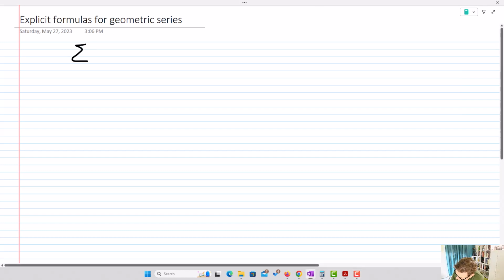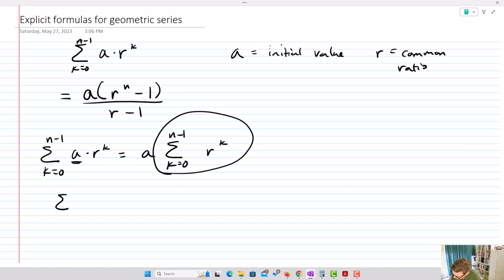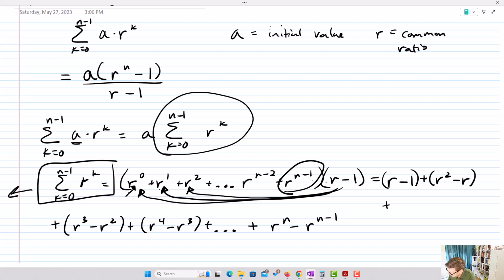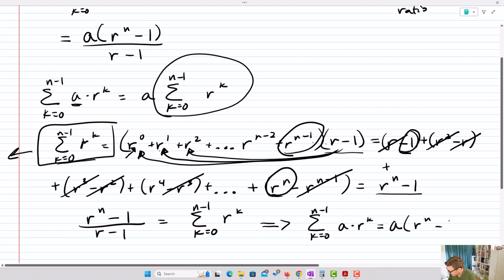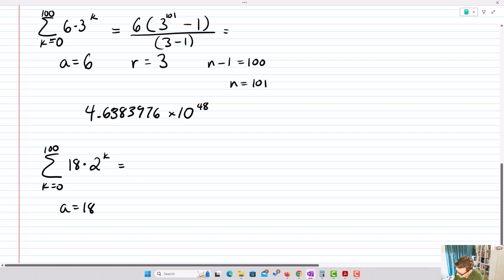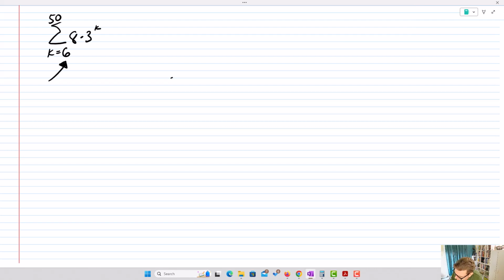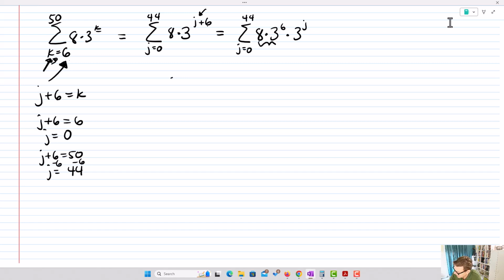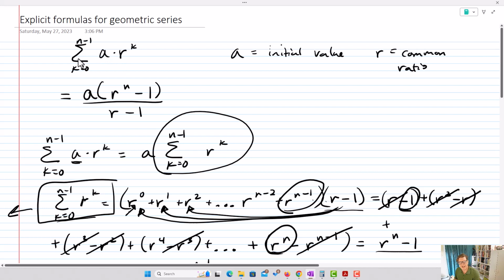Explicit formulas for geometric series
In this video, I discuss how to  use the expllicit formula for a geometric series.  I also discuss how to use change of variable for the geometric series.
00:00 Deriving the explicit formula
04:18 Examples
06:27 Change of Variables and Wrap up